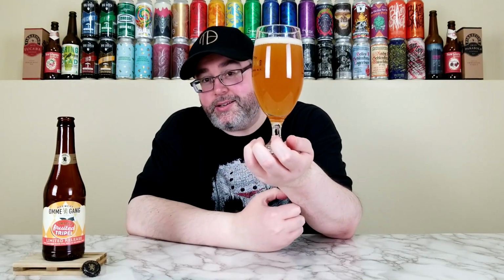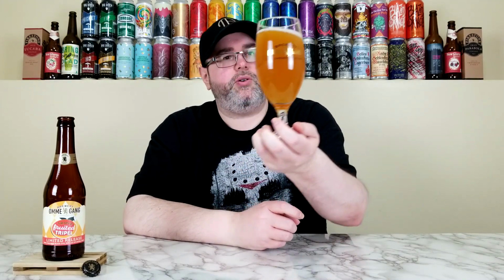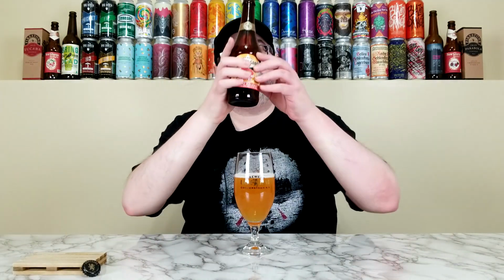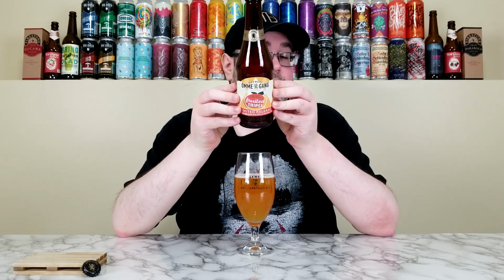Triple Fruited Tripel | Brewery Ommegang | Beer Review | #1686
In this review, I'm going to take a look at another beer from Brewery Ommegang (@BreweryOmmegang), and it's their Triple Fruited Tripel.  This is what they're calling an Orange Peach Mango Belgian-style Tripel, but they also state that it's brewed with natural flavors.  Regardless, this sounds like it might be a fun beer to review, so I'm hoping it is.  Let's find out!

Commercial Description:

A fruited feast for the senses.  Delightful aromas of ripe peach, creamy mango and juicy orange, with a hint of carbonation to tickle the nose.  Three fruits, three times added to a balance blend of citrusy hops makes each sip more refreshing than the last.  Well-complimented by a vibrant ginger hue and sitting nicely at 9% ABV, Triple Fruited Tripel makes for an easy drinking ale that's juicy and smooth.

Pertinent Information:

Brewery - Brewery Ommegang (Cooperstown, NY)
Beer - Triple Fruited Tripel
Style - Belgian-style Tripel (Brewed w/ natural flavors)
ABV - 9.0%
IBU - 27
Bottled On Date - 01/23/23 (Just under two months old at the time of review)